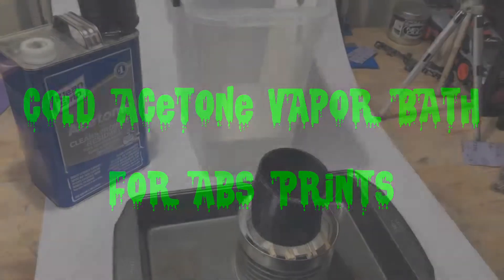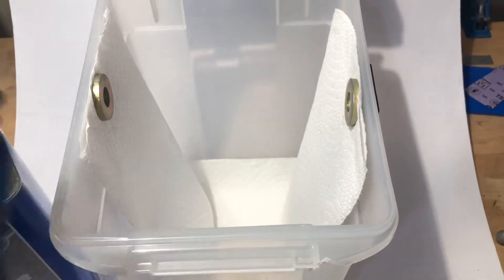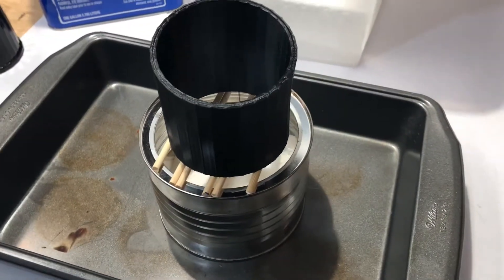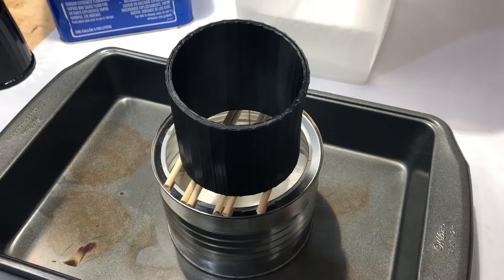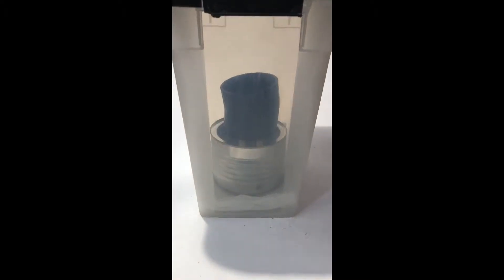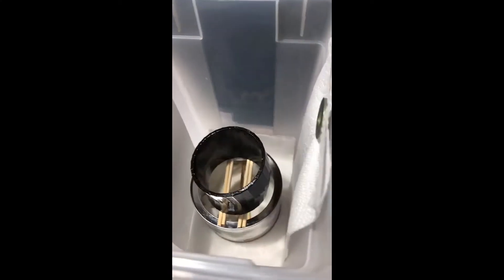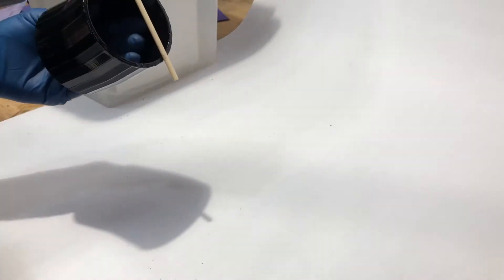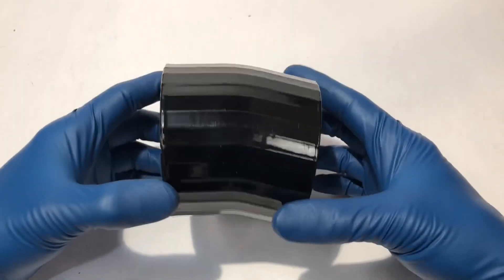Cold Acetone Vapor Bath For ABS 3D Prints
In this video I show you the process that I used to smooth out some 3d printing made out of ABS filament.  I tried a much cruder setup for my first try and really liked the results.  This attempt produced a much better finished product but there is still room for improvement.